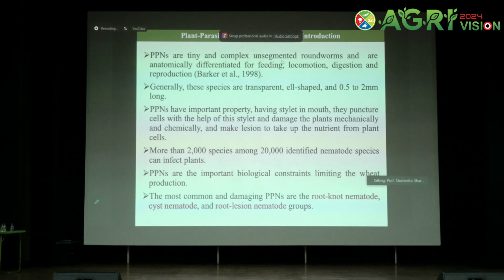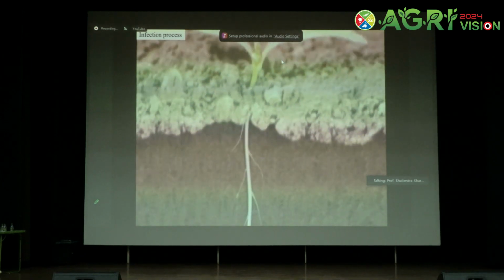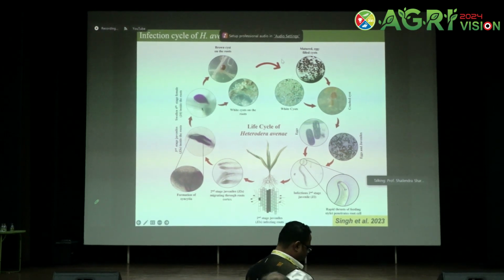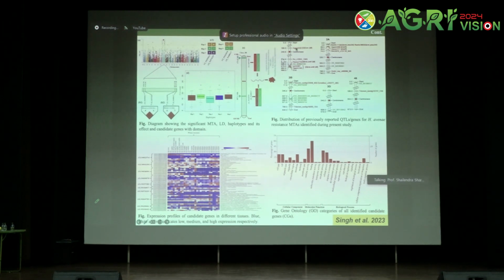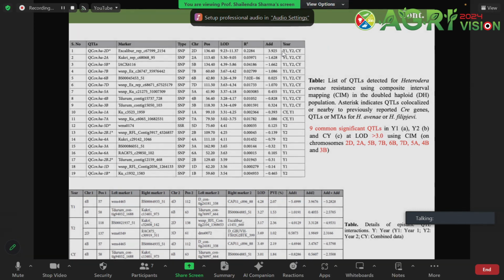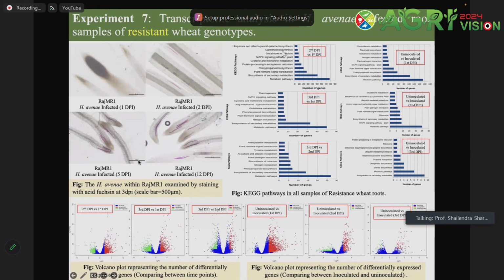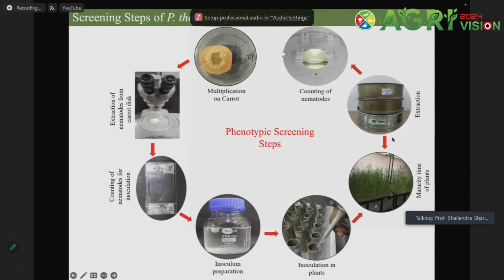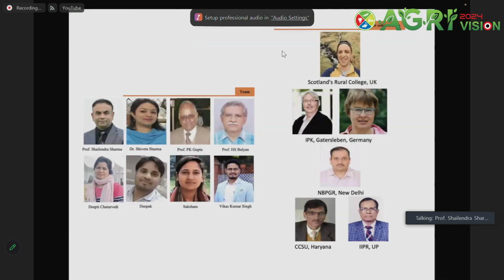Talk: Prof. Shailendra Sharma, Chaudhary Charan Singh University, Meerut, India AgriVision-2024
Title: Dissecting Genetic Resistance of Wheat towards Plant-Parasitic
Nematodes

Know more (See Agri Vision-2024 Abstract Book)

AGRIVISION-2024, 6th International Conference on Agriculture for Sustainable Development Organized by the Society for Agricultural Research & Management @sarmodisha in collaboration with the ICAR-NRRI @icar-nationalriceresearchi6512 from January 19-21, 2024 at Cuttack Odisha India Know more